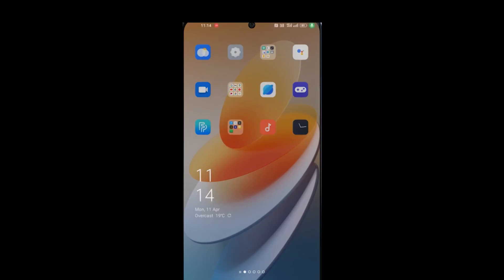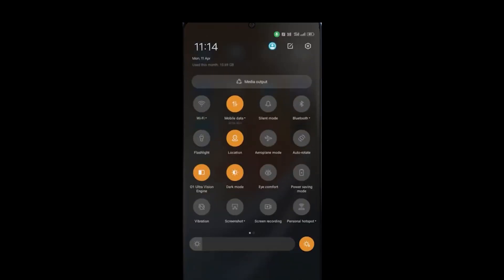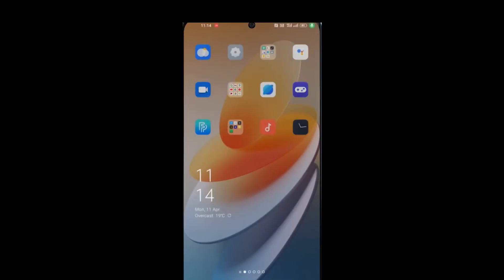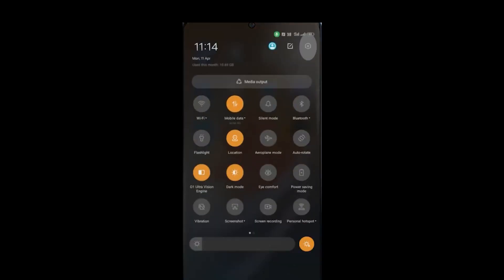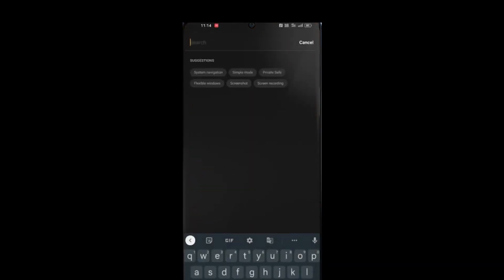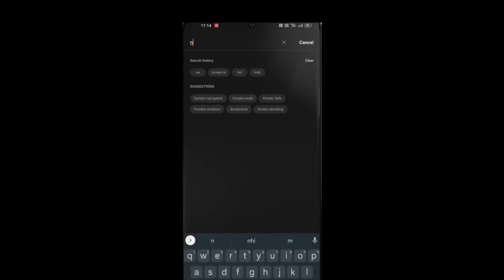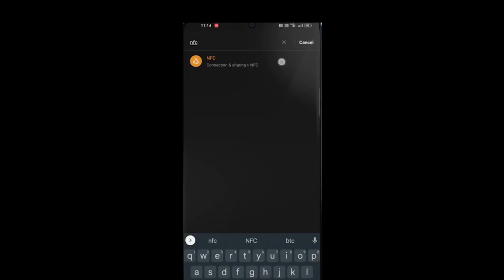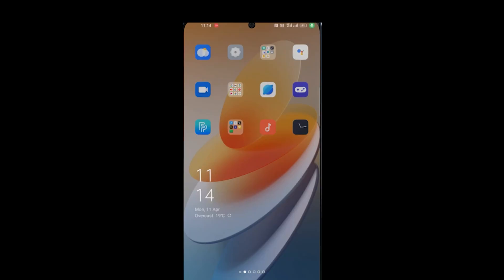How To Use NFC On Android Phone (2025)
android nfc Learn how to enable NFC on Android phone easily. Using NFC (Near Field Communication) on an Android phone is quite easy! Here's a step-by-step guide on how to enable and use NFC features

Step 1: Check if Your Phone Supports NFC
Most modern Android smartphones come with NFC, but it's good to check first. To check if your device supports NFC:

Go to "Settings" on your phone.
Search for NFC in the search bar, or look under Connections or Connected devices in the settings.
If your phone supports NFC, you'll see an option like NFC or Near Field Communication.
Step 2: Enable NFC on Your Phone
If NFC is not already enabled, you can turn it on by following these steps:

Open "Settings" on your Android phone.
Go to "Connections" or "Connected devices" (this may vary by phone model).
Look for NFC or Near Field Communication and toggle it on.
If you're unable to find NFC settings, it might be located under More settings or Advanced settings.

Step 3: Using NFC for Different Purposes
1. Sending Files (Android Beam)
You can send files, photos, or links between two NFC-enabled devices using Android Beam.

Step 1: Make sure both phones have NFC enabled.
Step 2: Open the file, image, or link you want to send.
Step 3: Bring the two phones close together (back-to-back) so that they recognize each other.
Step 4: Follow the prompts to send the file via NFC. You might need to confirm on your screen to begin the transfer.
(Note: Android Beam has been deprecated on newer Android versions, but similar functionality can be done with apps like Google Files or ShareIt.)

2. Using NFC for Contactless Payments
If your phone has NFC, you can use it for contactless payments using Google Pay or other payment apps.

Step 1: Open the Google Pay app (or any other NFC-compatible payment app).
Step 2: Add your credit or debit card information to Google Pay.
Step 3: To make a payment, unlock your phone and hold it near a contactless payment terminal.
Step 4: Wait for the terminal to register your phone and complete the payment.
3. Scanning NFC Tags
NFC tags are small chips embedded in various objects like business cards, posters, or products. You can scan these to get more information or perform actions.

Step 1: Make sure NFC is enabled on your phone.
Step 2: Hold your phone near the NFC tag (it’s usually located on the back of your phone).
Step 3: Your phone will prompt you with the information or action related to the tag, like opening a website or app.
4. Using NFC for Pairing Devices
You can pair NFC-compatible devices, such as Bluetooth speakers or headphones, by simply tapping the devices together.

Step 1: Enable NFC and Bluetooth on both devices.
Step 2: Hold your phone near the NFC pairing point on the other device.
Step 3: The devices will automatically recognize each other and ask to pair. Follow the on-screen prompts to complete the pairing.
Step 4: Troubleshooting
If NFC isn't working, make sure that:

NFC is enabled in your phone's settings.
The NFC chip is not damaged (try scanning different NFC tags).
Your phone's software is up to date.
The devices you're trying to pair or share with are NFC-enabled.
And that's it! Whether you're making payments, sending files, or scanning NFC tags, it's all pretty straightforward once NFC is enabled. Let me know if you need help with something specific!